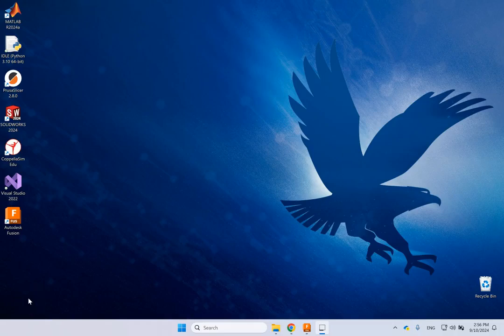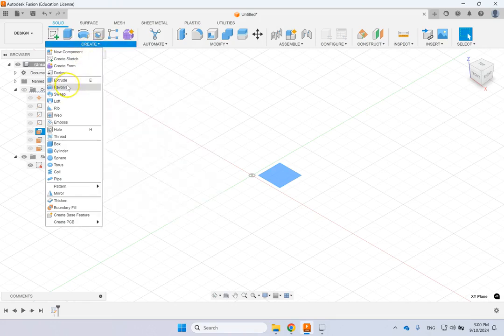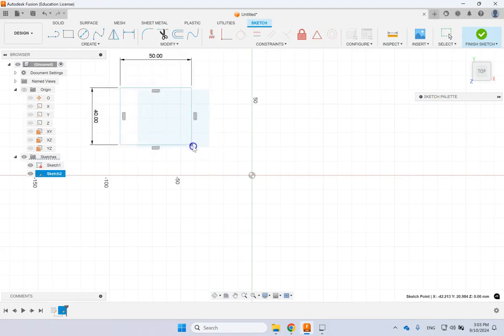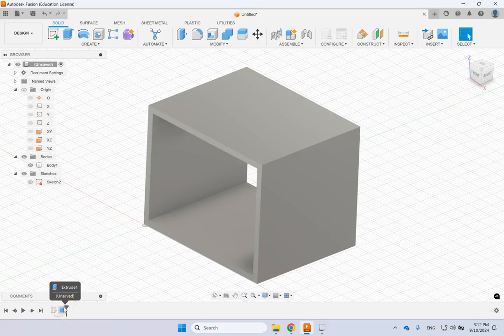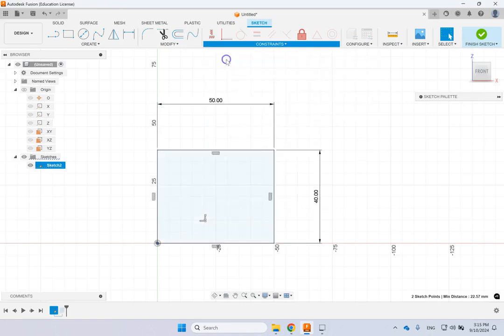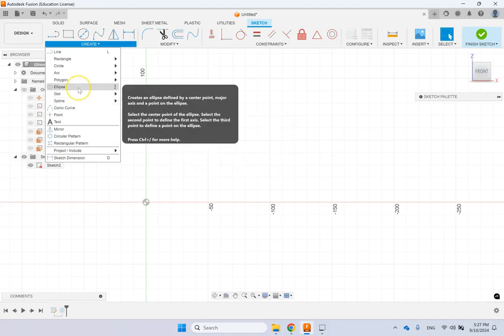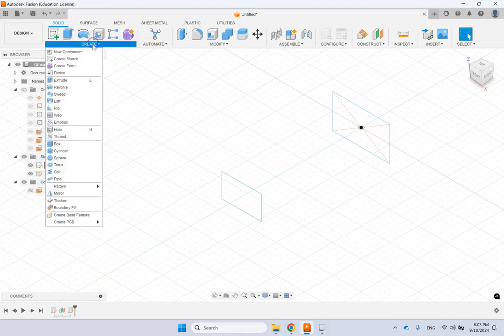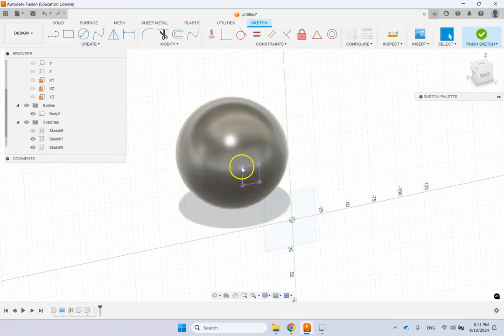Sketching in Fusion 360:All You Need to Know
Sketching in Fusion 360